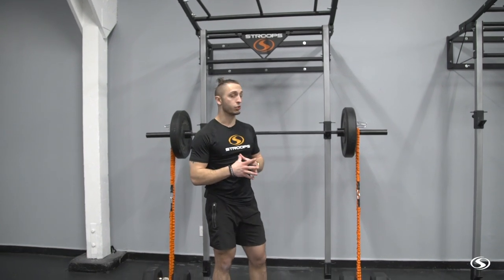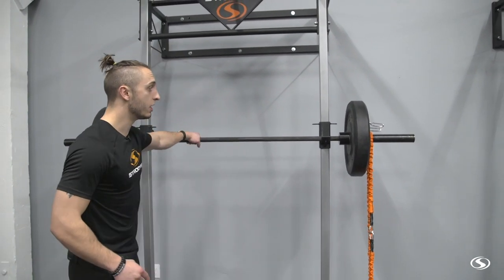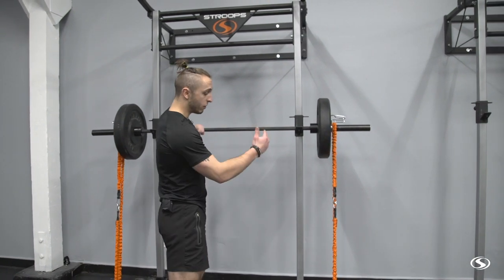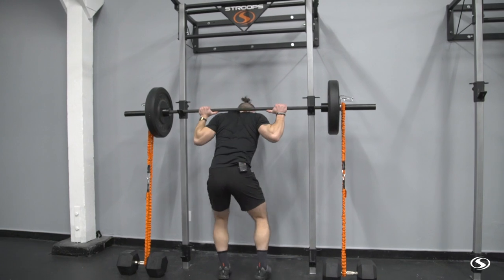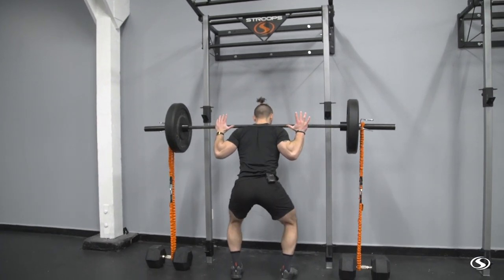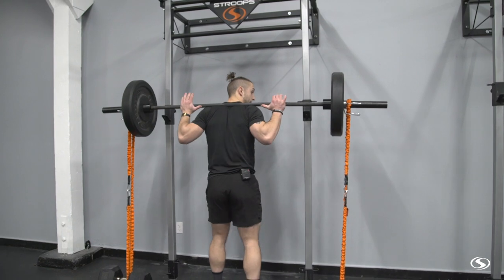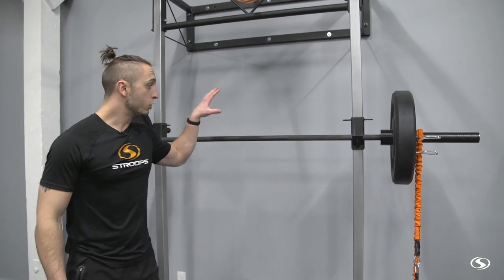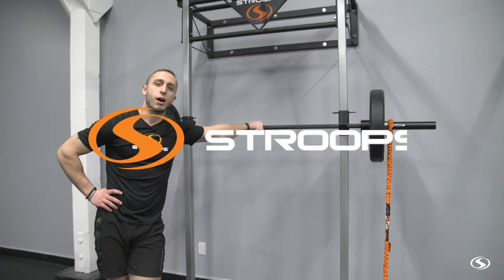Stroops - Optimize Weekly // Resistance Band Barbell Squat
The barbell squat has been a staple in strength training for decades - Stroops takes it up a notch with state-of-the-art Slastix resistance bands. This video demonstrates how adding a resistance band to your barbell squat routine improves strength and maximizes your fitness experience. Watch this week's OptimizeWeekly episode to learn more, and begin to TrainAtTheSpeedOfLife